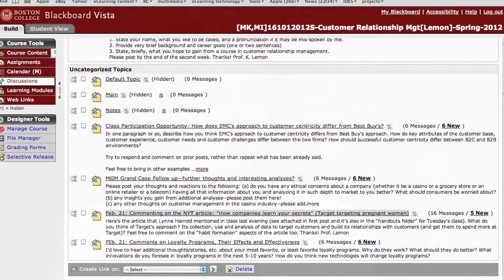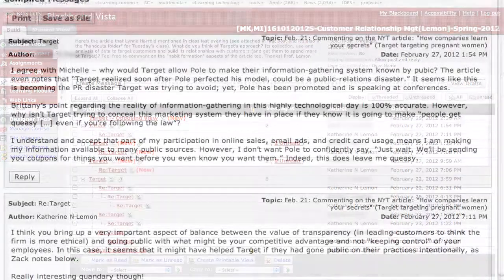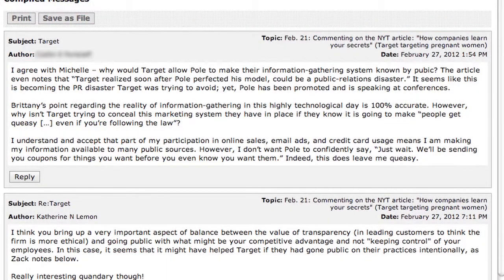Excellence In Teaching: Fostering Critical Thinking